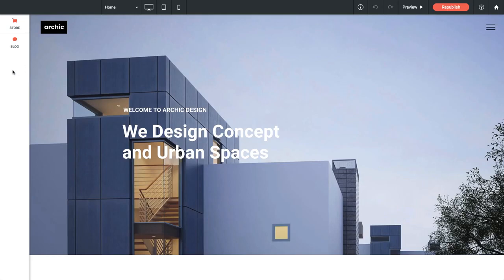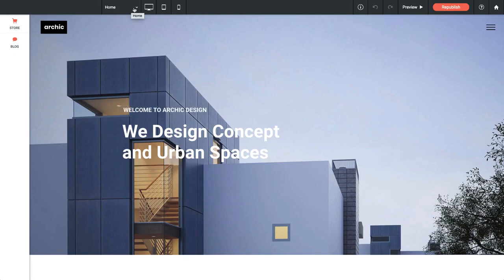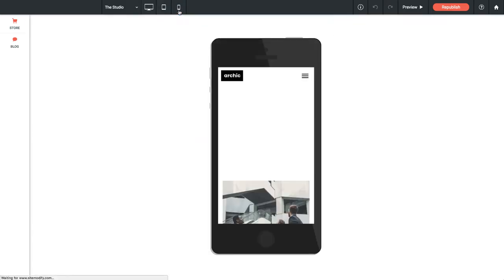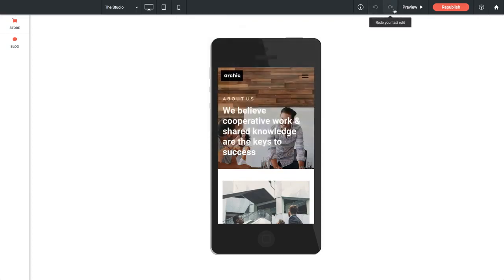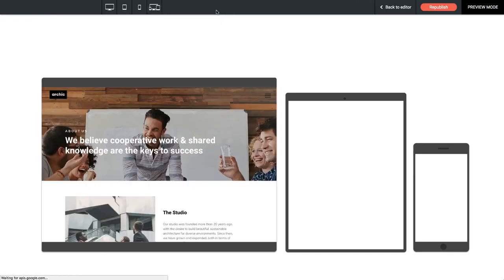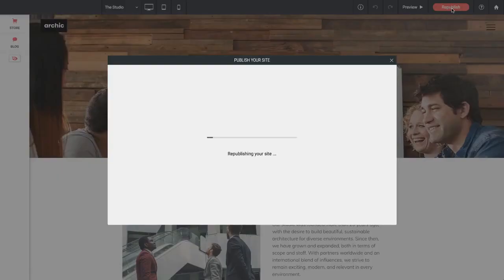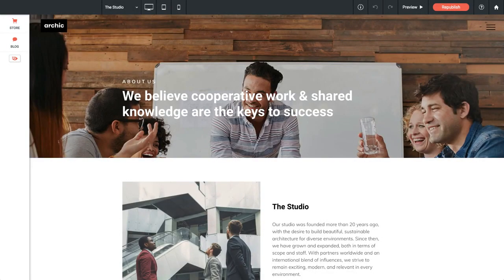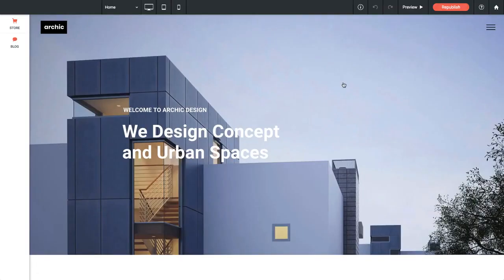CMS User Basics Editor Interface